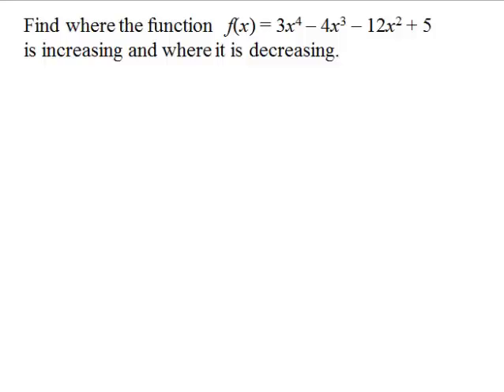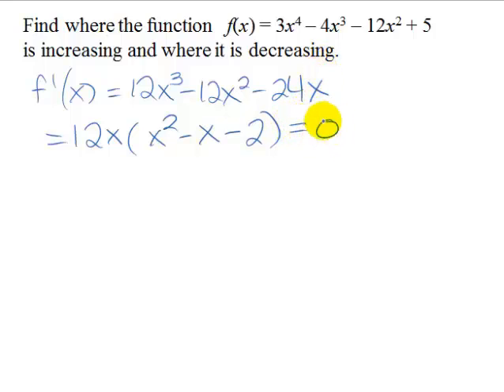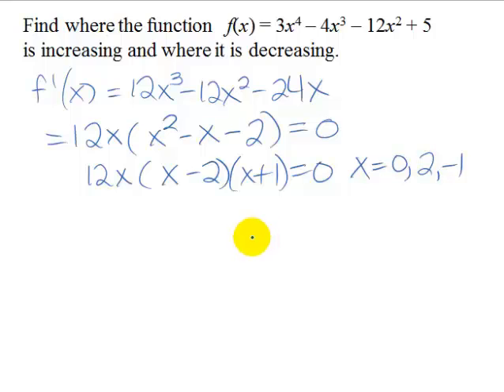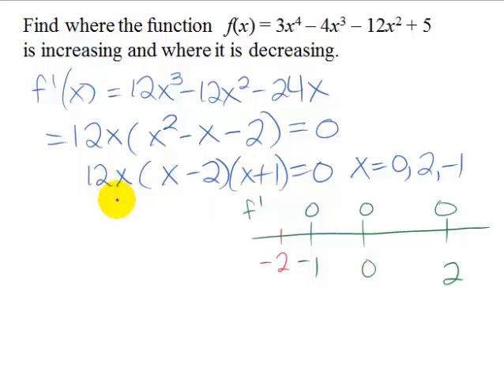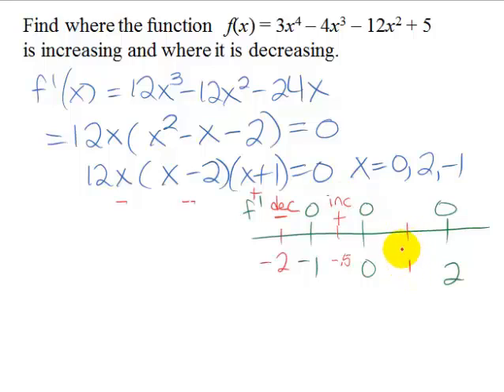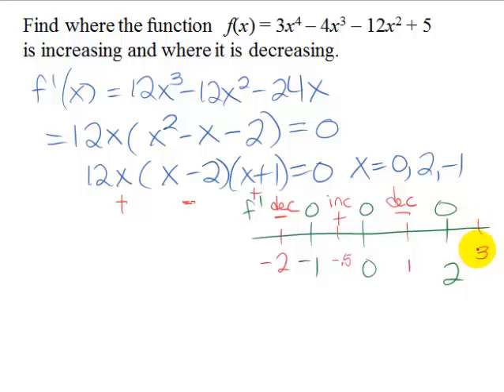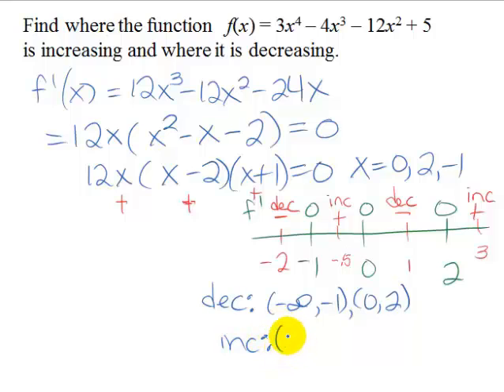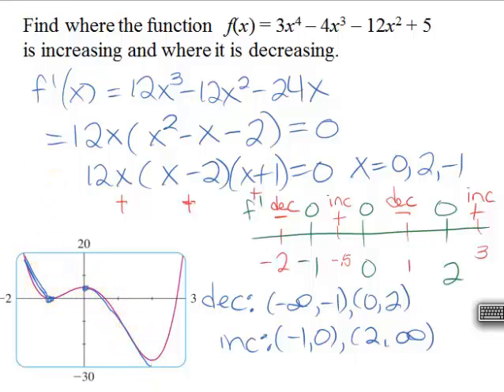Finding Intervals of Increase and Decrease 1